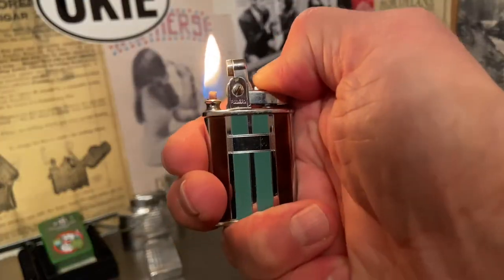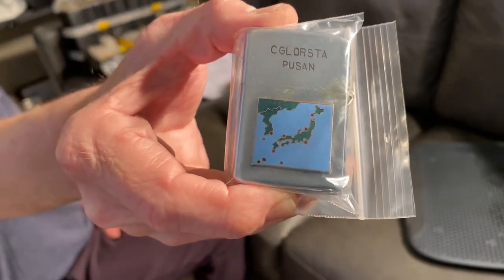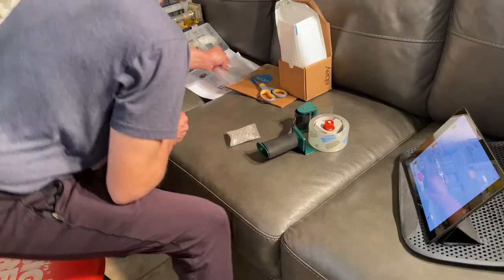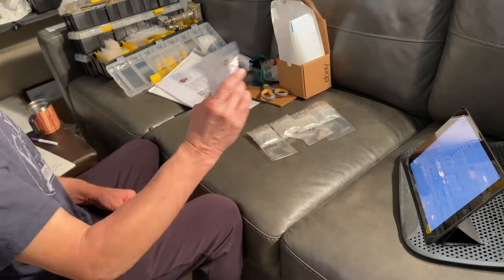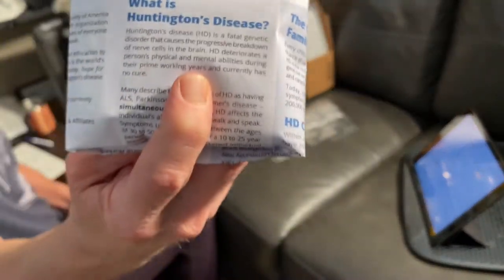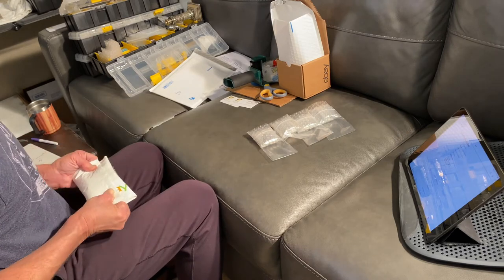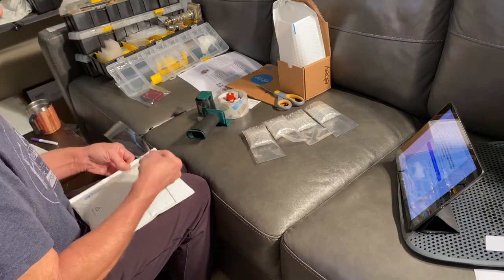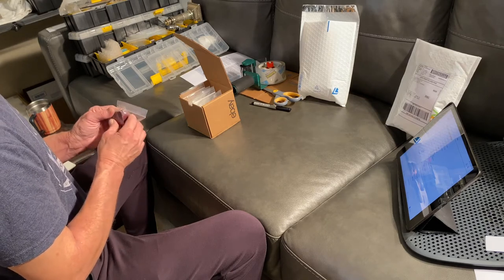How To Package A Vintage Cigarette Lighter To Ship It Through The Mail